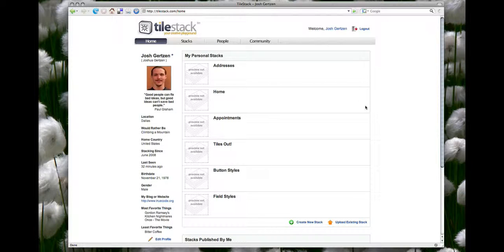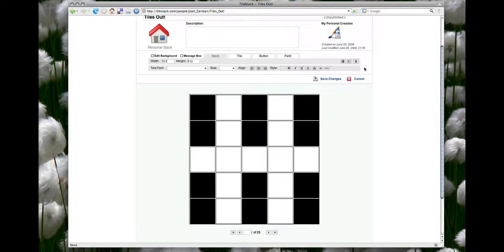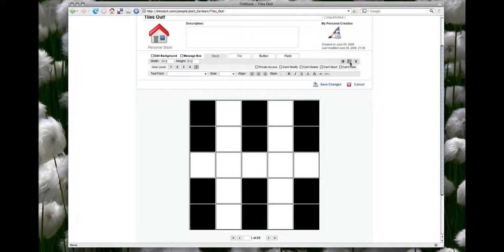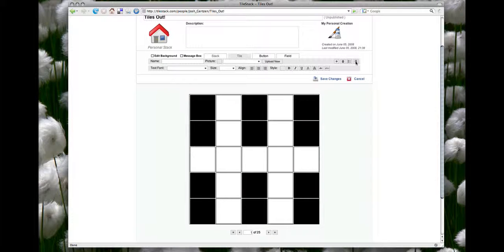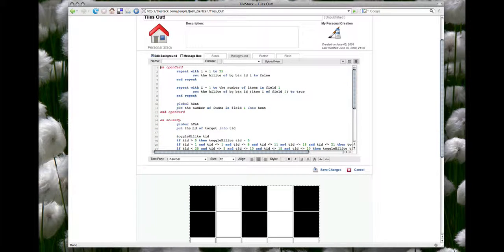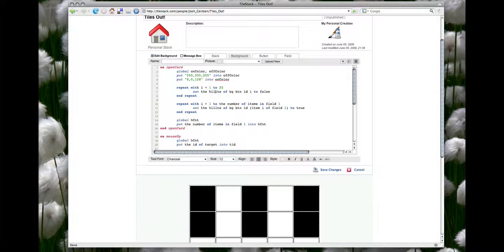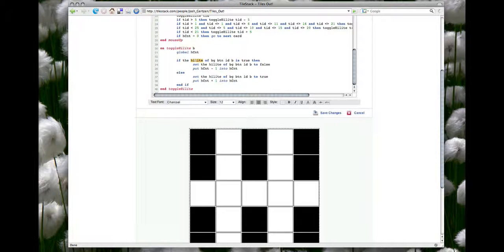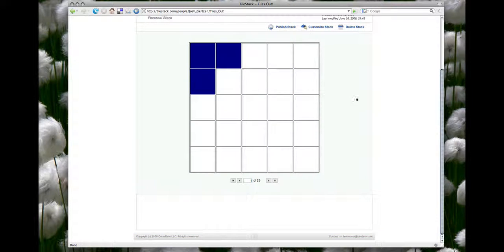Introduction To The Editor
A walkthru of the TileStack.com stack editor.